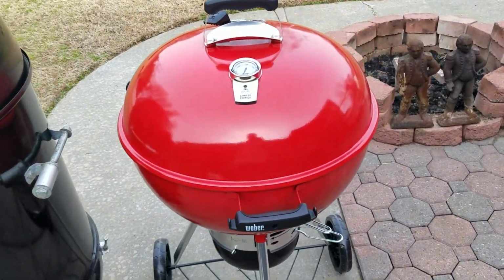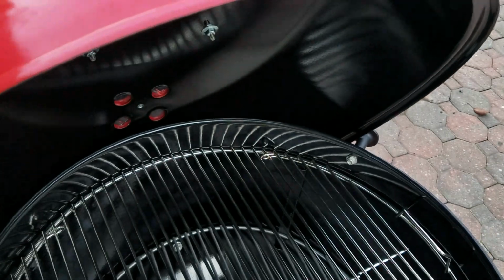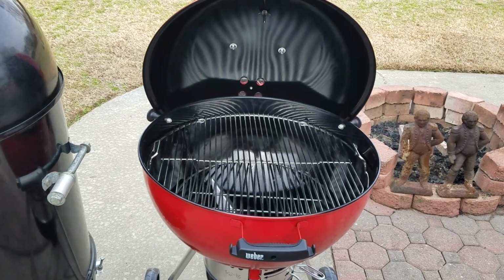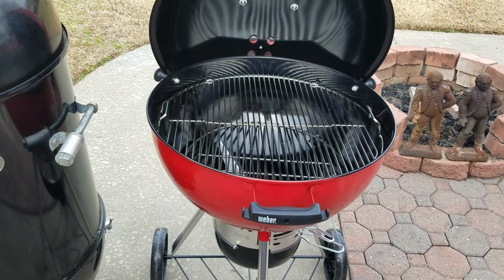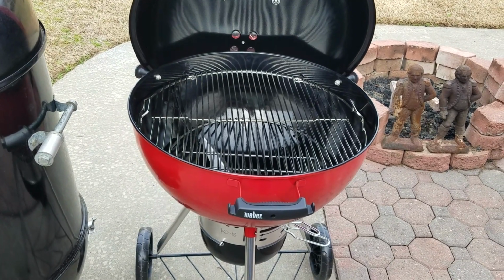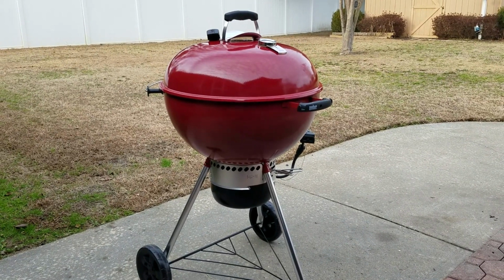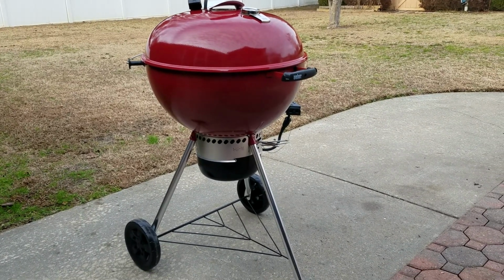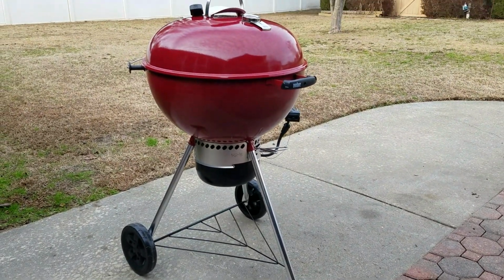New Weber Kettle Premium | Red Limited Edition | Slow n Sear | Drip n Griddle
Showing off my new Red Weber Kettle Premium Limited Edition. Purchased from Lowe's in South Florence,SC on a mark down from $199.95 to $149.95. Decided to use the SnS and DnG to fry up some bacon to throw a little grease around for the maiden break in cook. Pretty sure I'm gonna love cooking on this thing. Already have plenty accessories.

John Kirsch- Media Right Productions

Weber Kettle Premium Limited Edition

Slow n Sear and Drip n Griddle
Adrenaline BBQ

Flexible Goose-neck Holder Clamp
Amazon